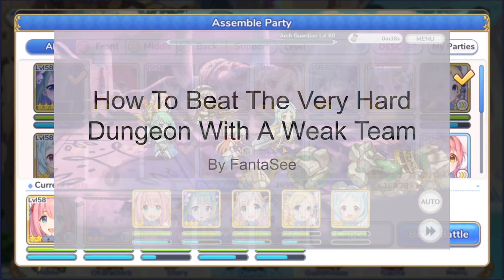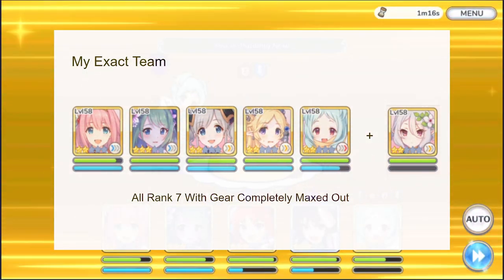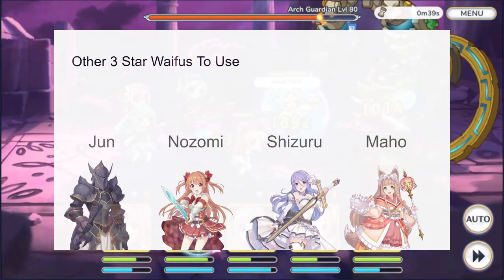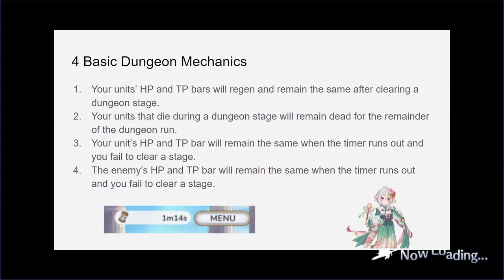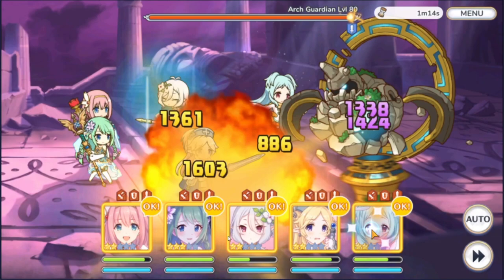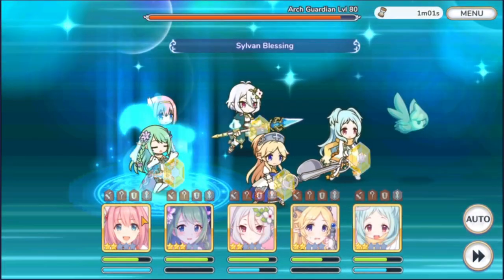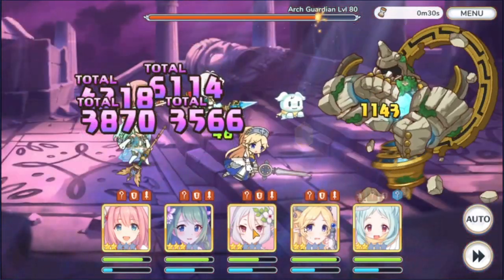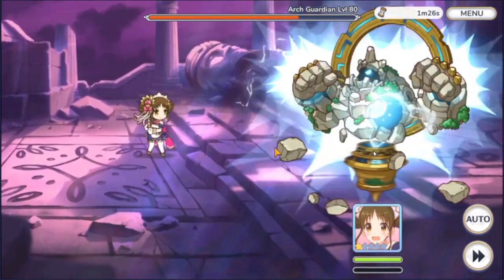Princess Connect Re:Dive - How To Beat The Very Hard Dunegeon At Level 58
Originally I recorded my full run of beating the dungeon at level 58 but it took my a little more than an hour. I thought the video would be a bit too long so I decided to make this one a bit more scripted and organized.

I still uploaded the full run that I did as a separate video if you would like to watch it and study the strategy.